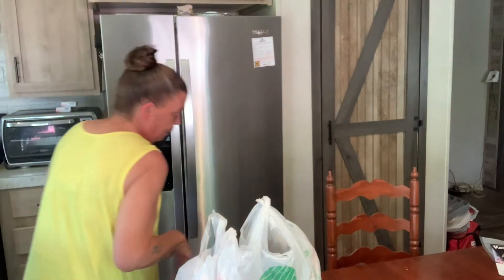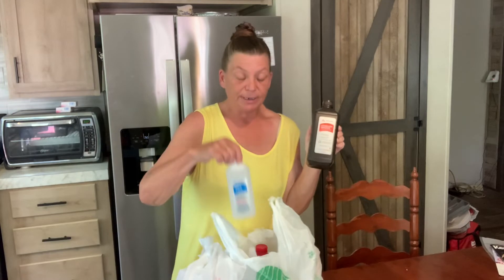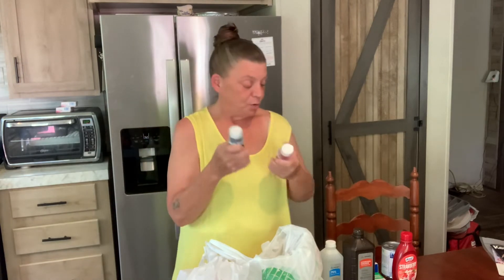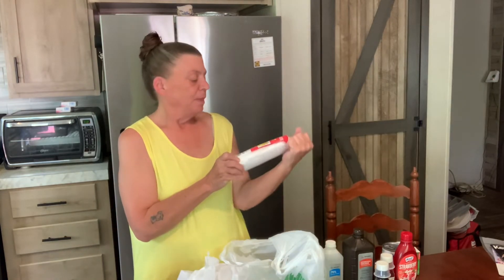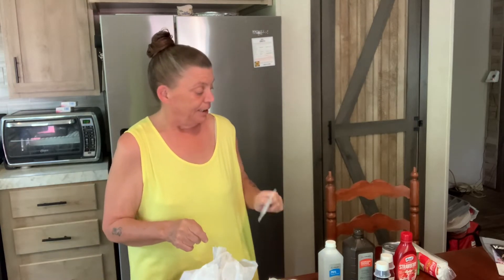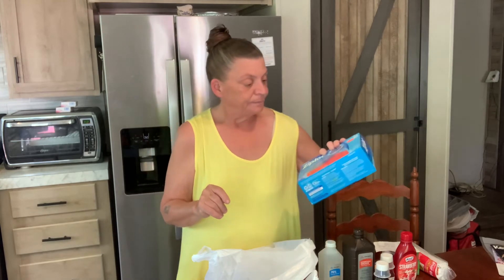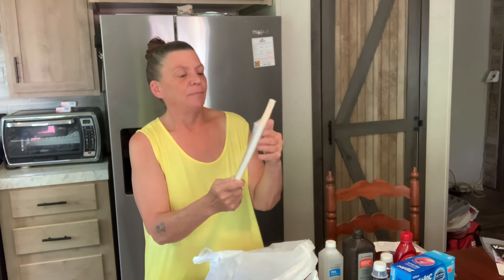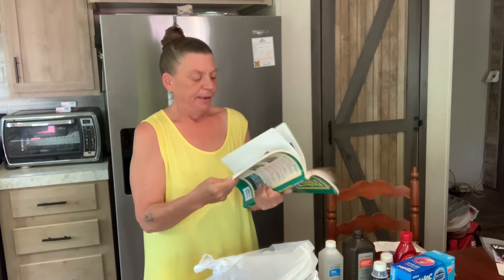Dollar Tree Haul